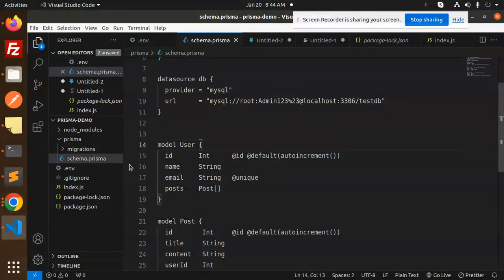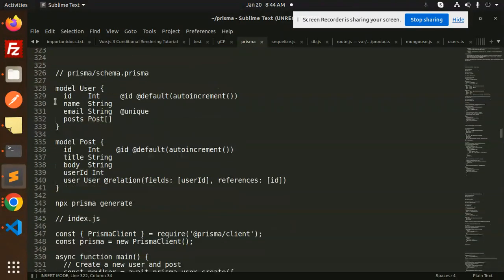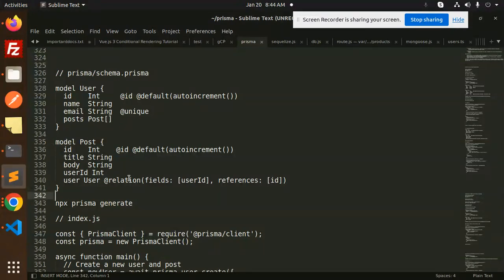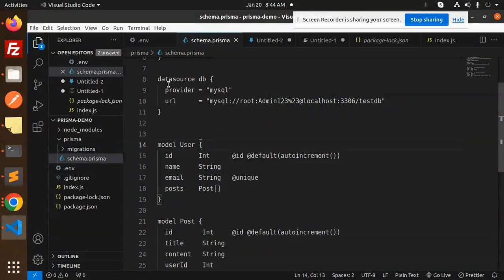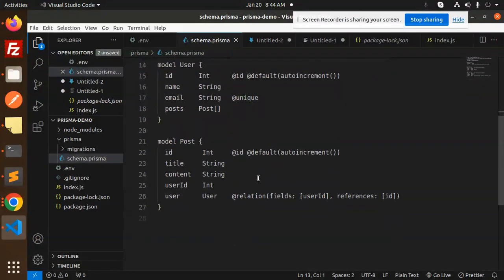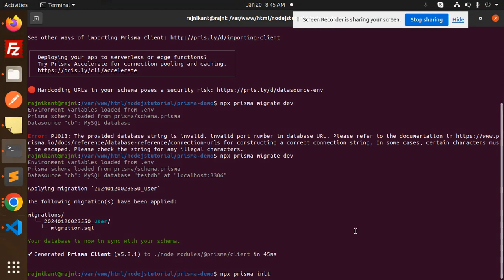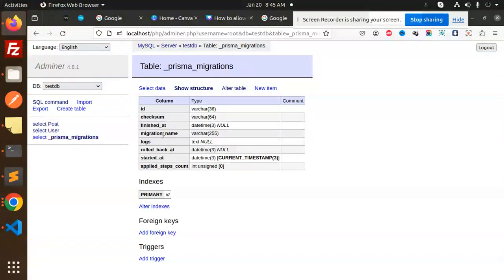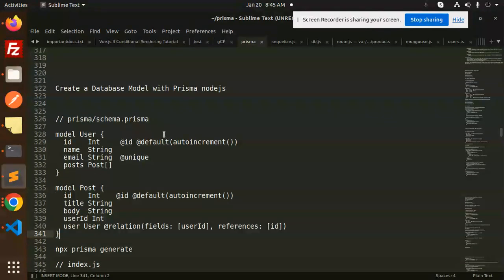Prisma Tutorial #8 Create a Database Model with Prisma nodejs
Create a Database Model with Prisma nodejs
prisma tutorial for beginners
prisma postgres tutorial
prisma postgres example
prisma postgres url
prisma postgres connection string
postgresql connection string example
prisma tutorial
Learn how to build applications with Prisma
How To Build a REST API with Prisma and PostgreSQL
What is Prisma and how does it work?
What is the use of Prisma software?
What is Prisma js used for?
How do I start Prisma?
Prisma Course: Zero To Hero
Start from scratch with Prisma
Prisma tutorial
prisma tutorial next js
prisma postgres tutorial
prisma docs
prisma sqlite
prisma schema
prisma postgres example
Creating a Prisma Database Service Tutorial
How to Get Started with Prisma ORM for Node.js
Using Prisma ORM to build a Node.js application with MySQL
Build a backend with TypeScript, PostgreSQL and Prisma
Building a GraphQL Server with Node.js & Prisma Tutorial
How to Build a Node.js Database using Prisma and SQLite
Set up Prisma
Building a REST API with NestJS and Prisma
Learn Prisma MySQL CRUD with NodeJS

Nest